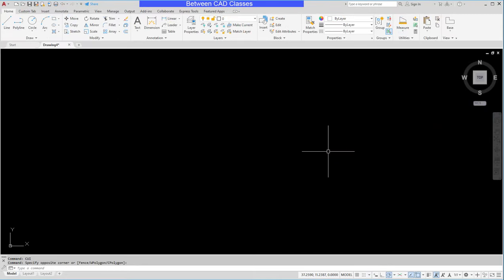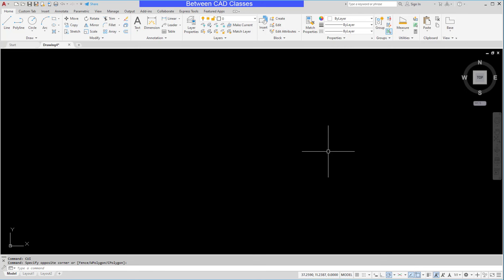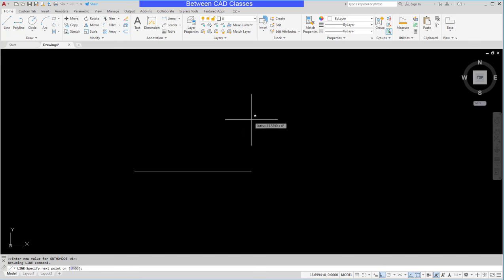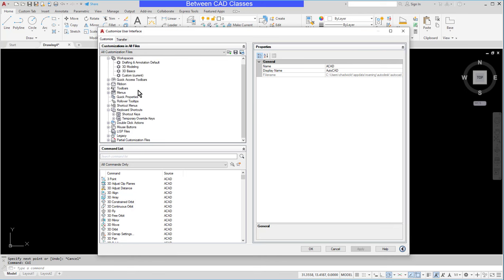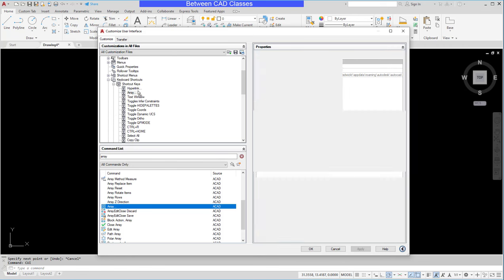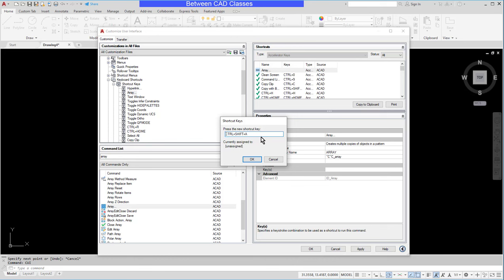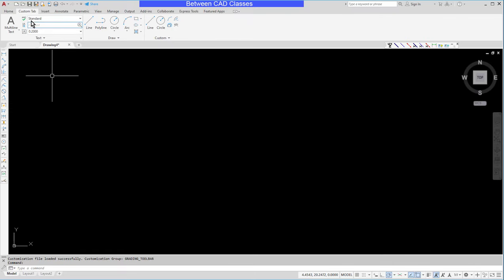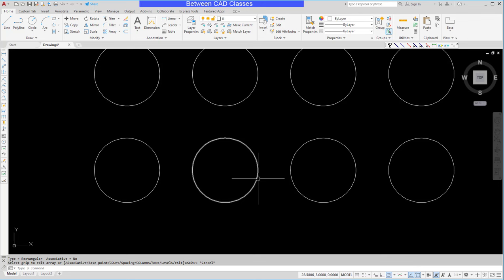Customizing AutoCAD: Creating Keyboard Shortcuts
In this video you will learn how to create custom keyboard shortcuts in Autodesk AutoCAD.

By day, I am the coordinator, advisor, and instructor for the Computer Drafting Technology program at Hutchinson Community College. I am also a graduate of the program as well! HutchCC offers an Associate of Applied Science A.A.S. degree that is available 100% online.